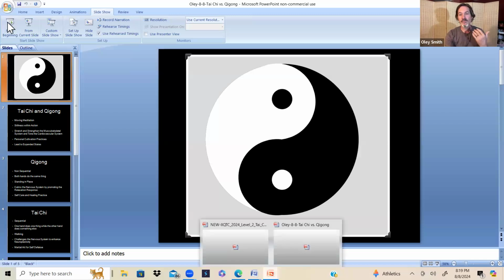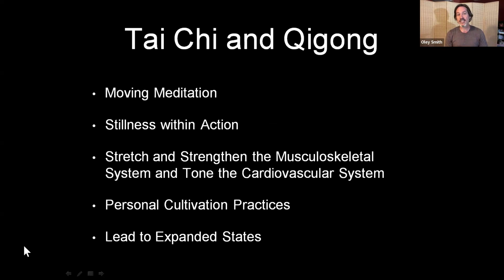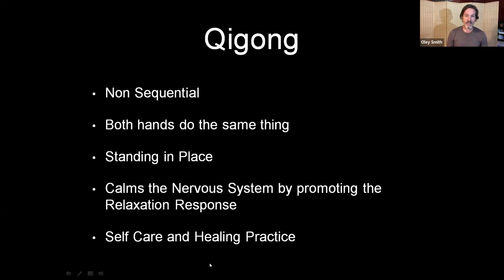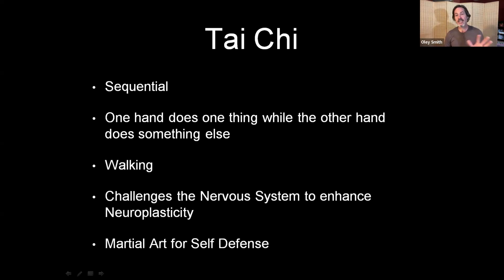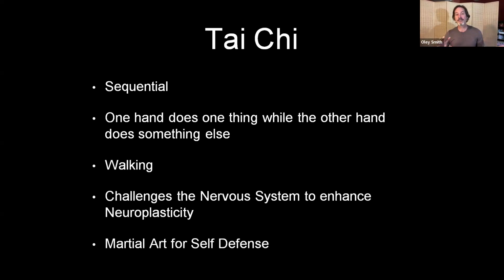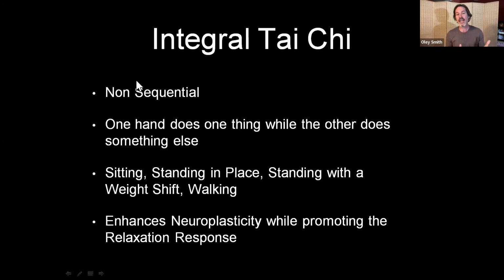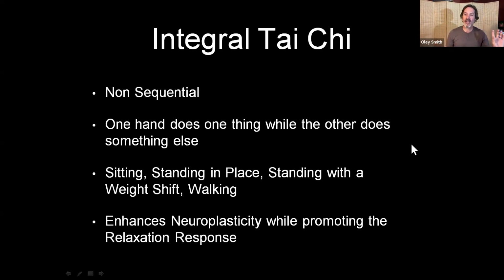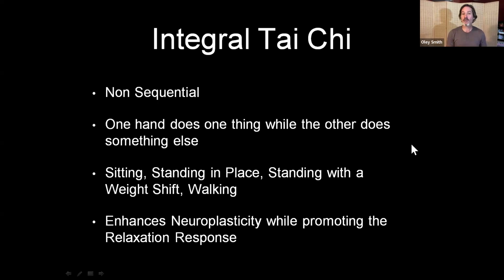IIQTC Online Level 2 - Meet The Faculty Q & A - August 8, 2024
Meet the IIQTC Faculty of the Online Level 2 Integral Tai Chi Teacher Training. Training dates are September 12-November 21, 2024.